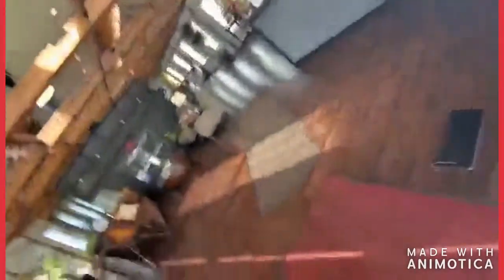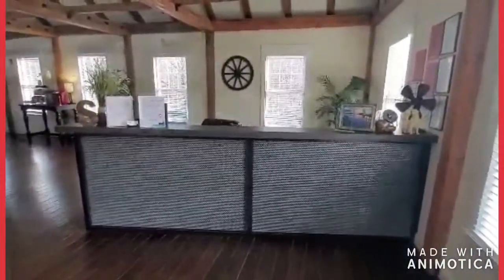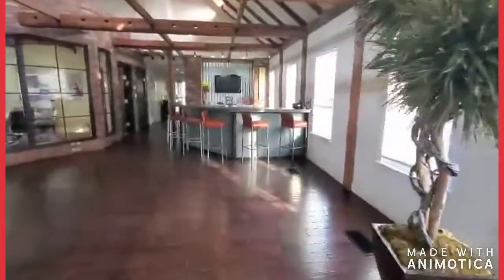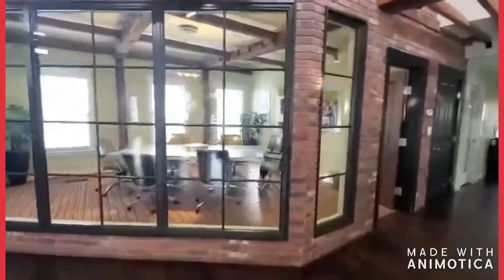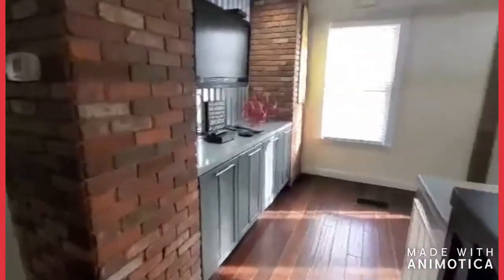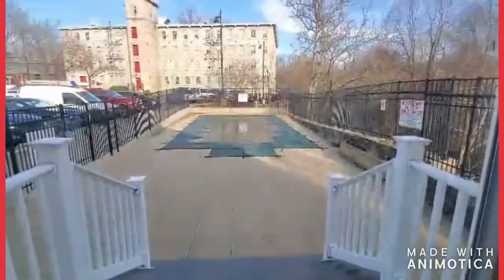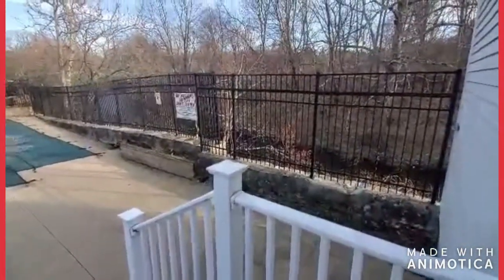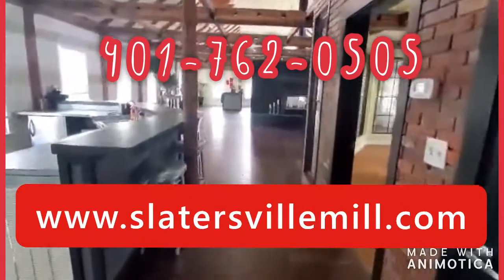Welcome To Our Leasing Office and Clubhouse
Take a walk with me, through our Leasing Office and Community Clubhouse. You will see all of the beautiful exposed beams mixed with many modern elements. All of which come together to create our Slatersville Mill.